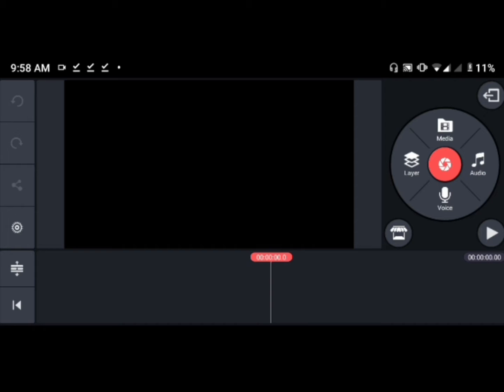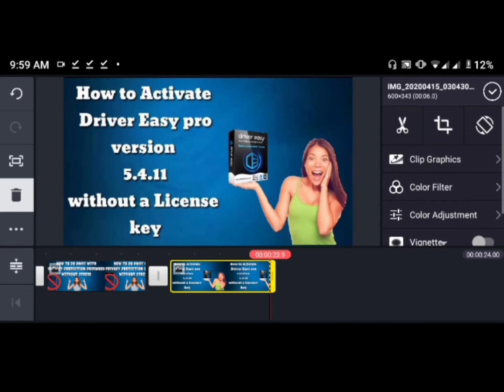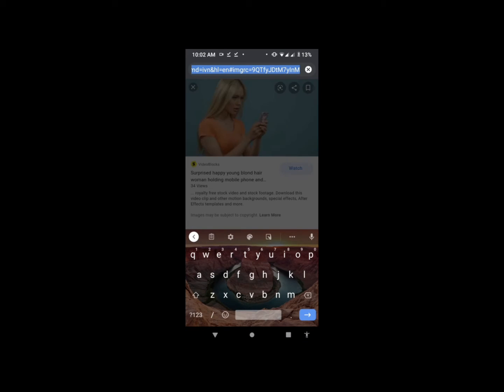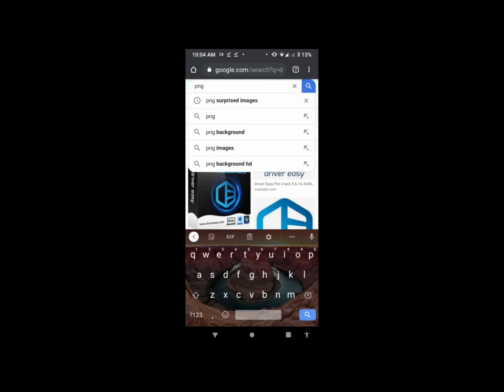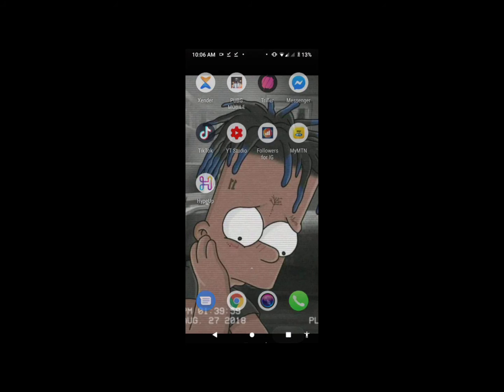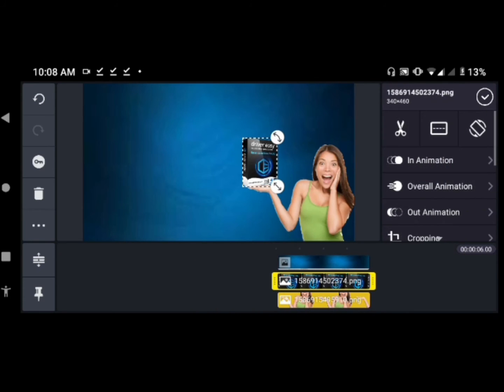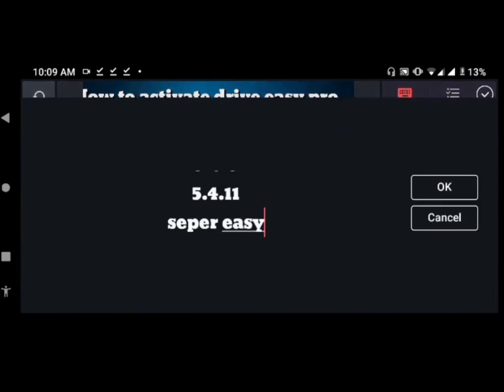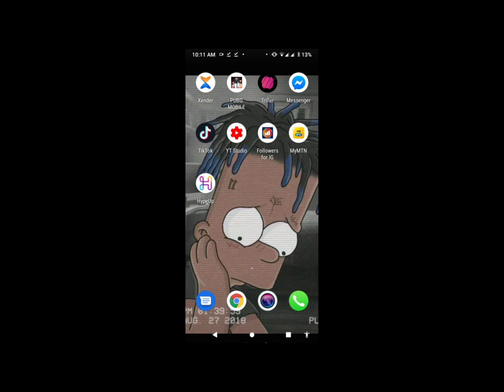How to make a matching thumbnail for your YouTube video with kinemaster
Note
In other to have a good thumbnail you would need 1. To get a background picture that matches what you are talking about in the video.
2. To make sure that you have a good title
3. Your edits should look good